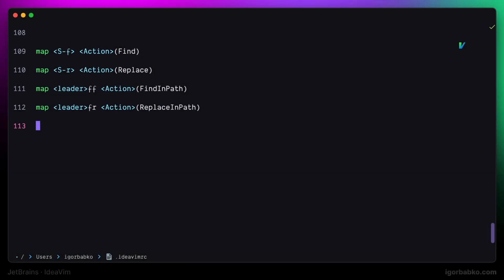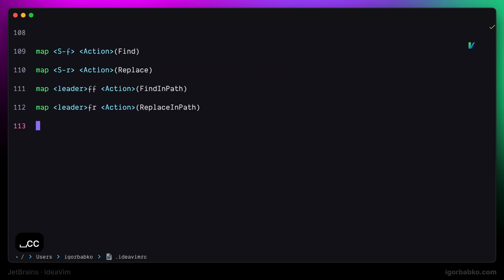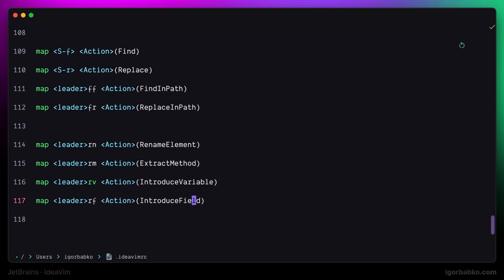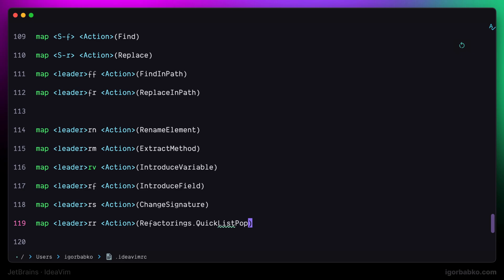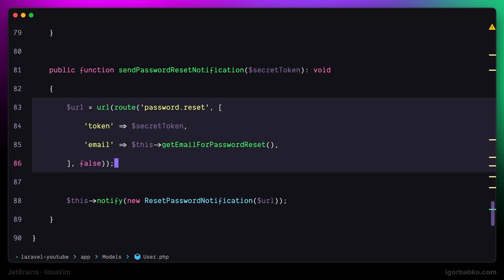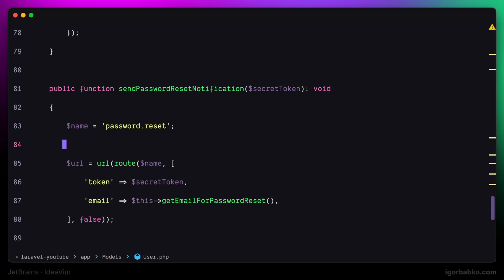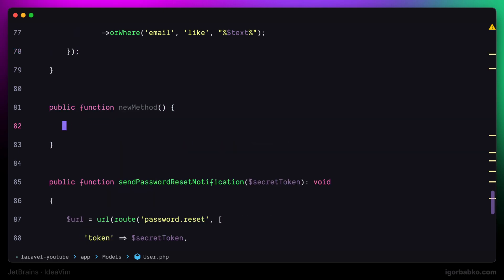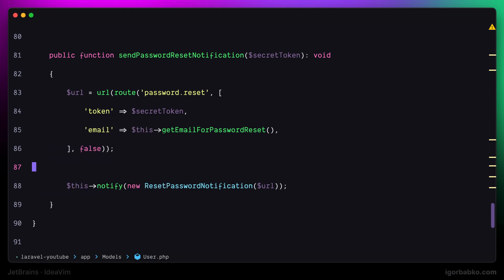IdeaVim | Vim in JetBrains IDE #10 - Refactoring